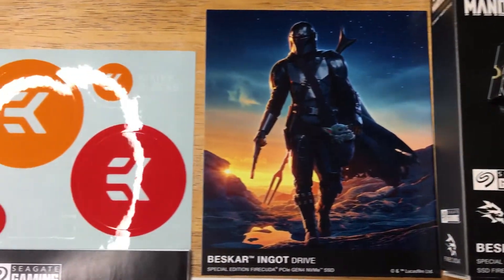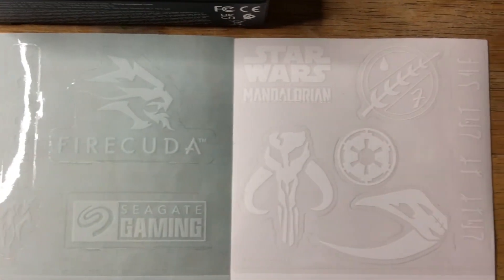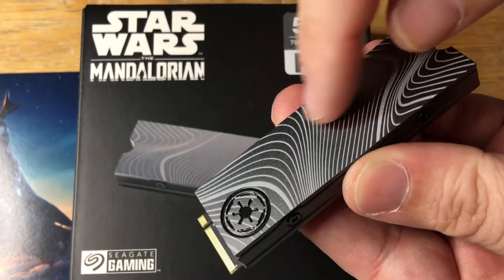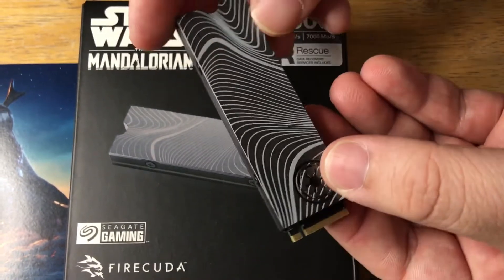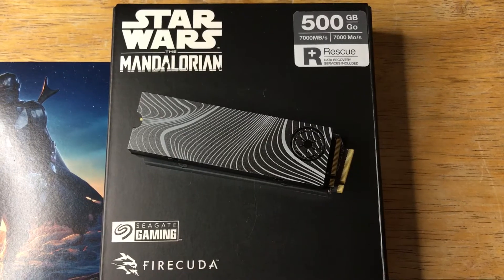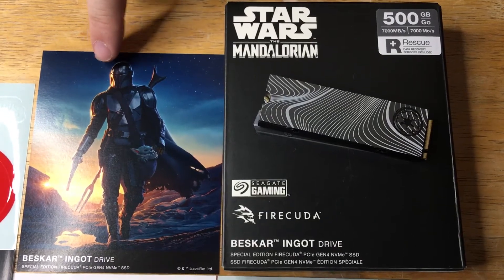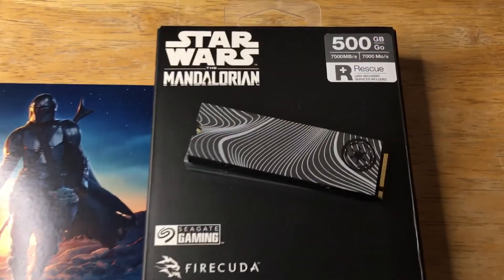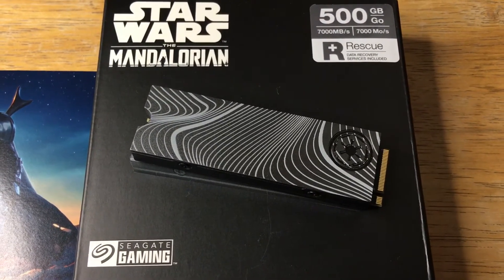Seagate Star Wars The Mandalorian 500GB Firecuda Beskar Ingot PCIe Gen4 NVMe SSD Review 11-6-22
Seagate Star Wars The Mandalorian 500GB Firecuda Beskar Ingot PCIe Gen4 NVMe SSD Review. This Star Wars The Mandalorian SSD from Seagate is for review.

True Star Wars The Mandalorian fans can get the Beskar Ingot 500GB PCIe Gen4 NVMe M.2 SSD with 7000 MBs speeds for their gaming rig. The included stickers would go perfectly on a glass or clear plastic PC Tower side.